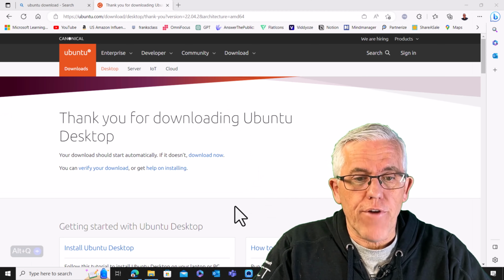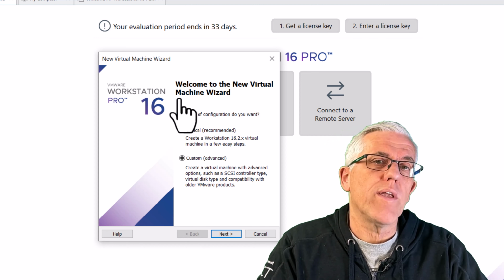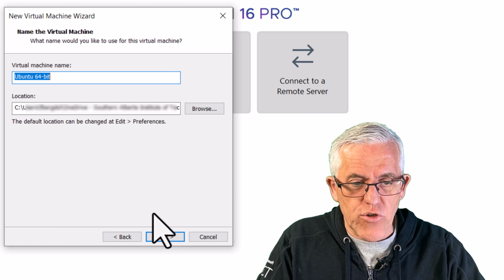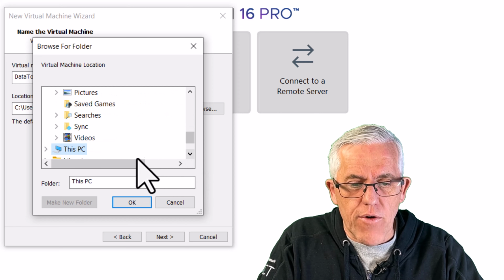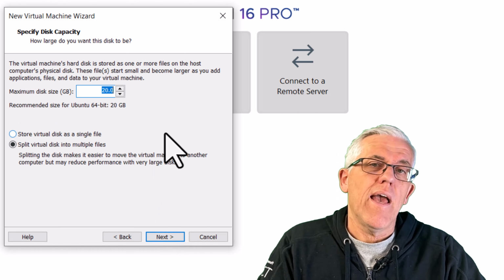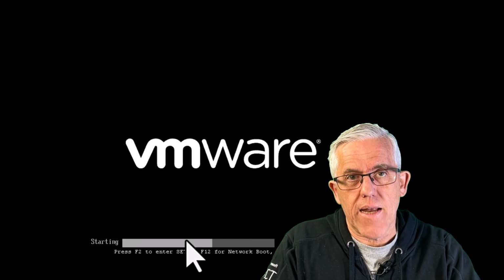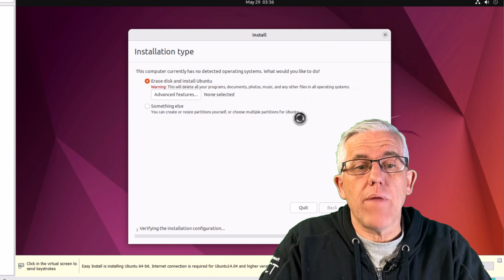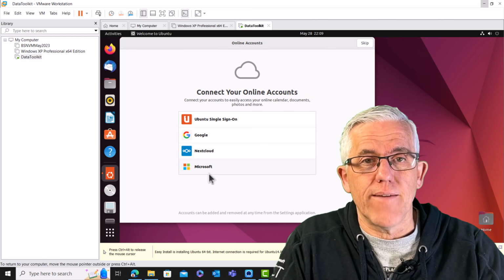Unlock the World of Linux: Installing Ubuntu on a Virtual Machine!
Learning Linux is a great skill - but you might not want to completely delete your existing Operating System - so you can use a VM (Virtual Machine) instead! Here you will see me insall Ubuntu Linux as a VMWare virtual machine.

Here's the link to download VMWare Workstation Player - it's free and a great way to start with virtualization:

If you are a MAC user - check out Parallels and get a discount too! - a great Virtualization platform

If you need a place to store all those Virtual Machines - you can get UNLIMITED cloud storage using Sync.com
Use for a discount on your storage plan!

Join me on my podcast where I share ideas on how we can take a science-based approach to learning. On the podcast, I share ideas, book reviews, best practices, and more about learning.
Links I like to share:

Skillshare: I have a Virtualization course on Skillshare and am adding more courses as time allows.